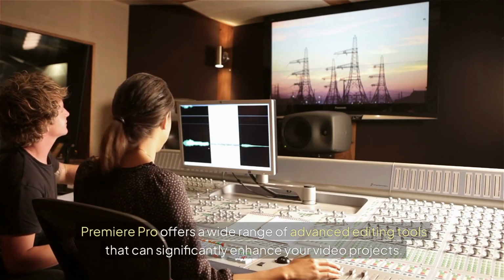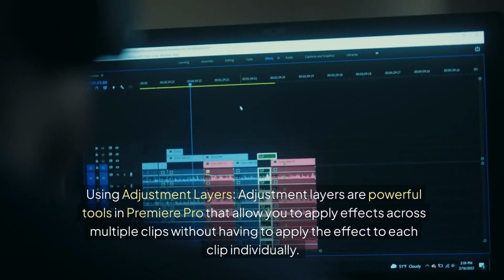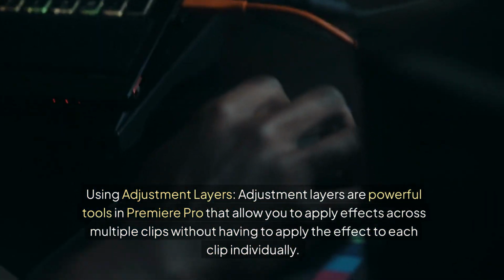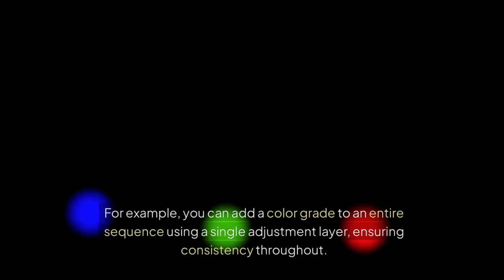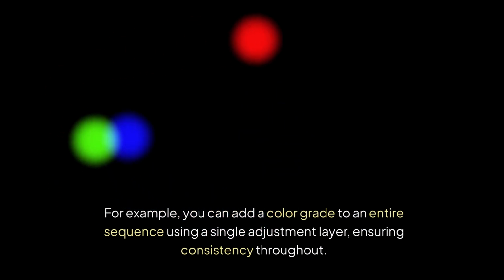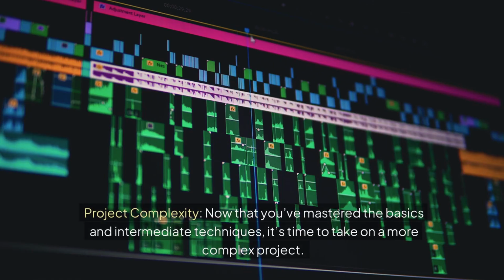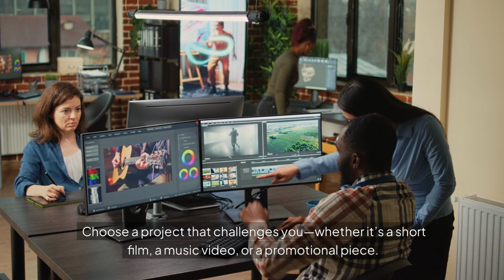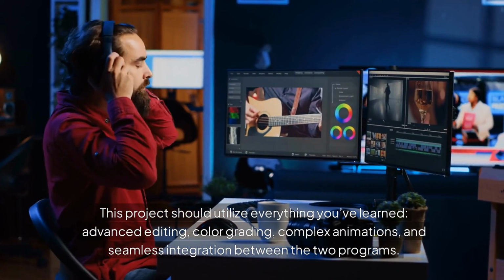Blackjack: The Secret that Will Make You a Master